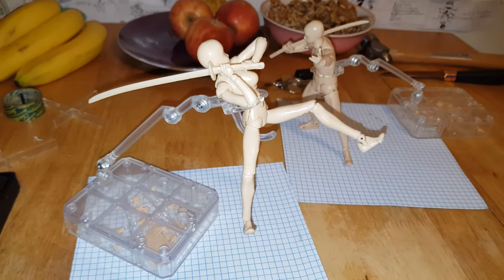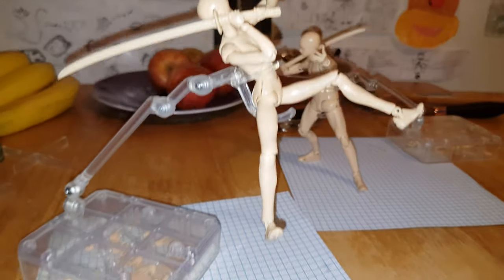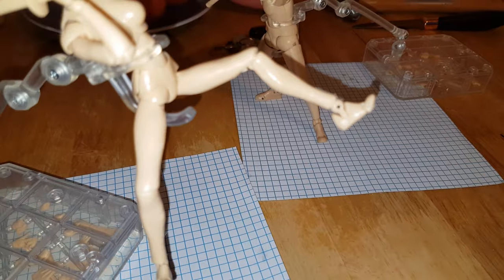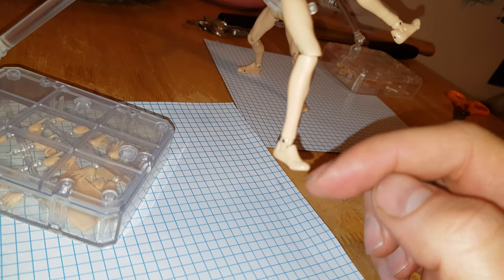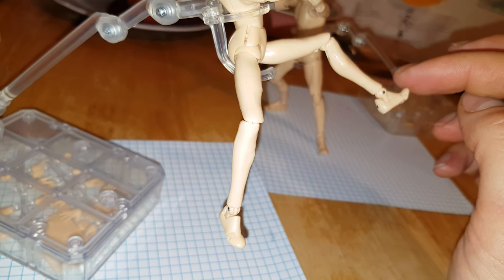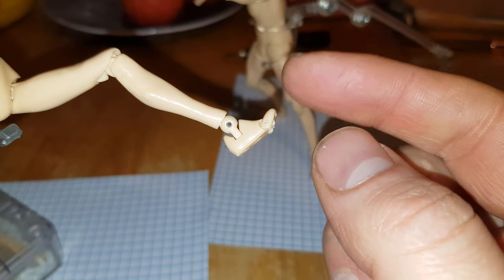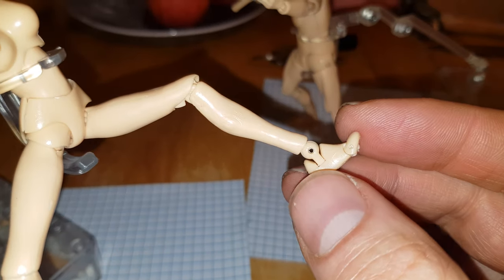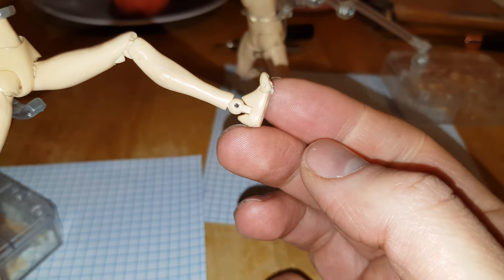Body Kun and Body Chan art figures loose joints. NB! Read my description.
Brand new out of the box Body Kun and Body Chan art figures loose joints.

The responded promptly to my email and offered to return the figures and get full refund or keep them and get 15% refund discount + replacement part

"Your replacement leg/foot has been shipped. The tracking number is
You can track the item using
We have also issued a credit of 15% back to your original form of payment.

We don’t currently have an official solution for excessive joint movements, as this is how they came from the manufacture. We typically send replacement parts for the worst pieces.

I did some research online to see what others posted when it comes to loose joints with their action figures and other figma types. Others had some unconventional success using items such as clear nail polish to stiffen the joints or clear Pledge Floor Care applied to the joints with a small paint brush. After allowing the joints to dry they were still able to move them but they were stiffer than before giving them the desired outcome they wanted. It did caution with the clear nail polish to be careful not to be sloppy as the nail polish can ruin the paint on some action figures if it gets scratched.

You may want to google the information online yourself to see if it’s something you’re interested in. As stated before this is not our official solution or recommendations, as we send replacement parts for damaged or defective manufactured items.

As another option, If you wish to return the items to us for a full refund than typically you have 15 days from receiving the item/s to send it back to us. They must not be altered in any way with the above suggestions or by hammering any joints as mentioned in your video or the item/s will not be accepted for a refund.

As stated in our refund/return policy on the website, return shipping is the responsibility of the customer. Let me know how you would like to proceed.

Kind regards,
Bodykun Customer Service"